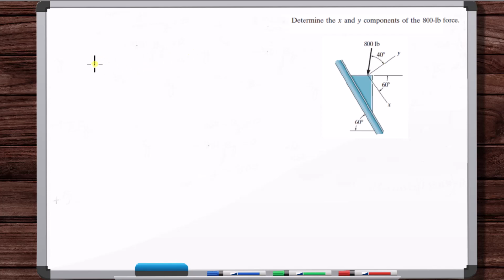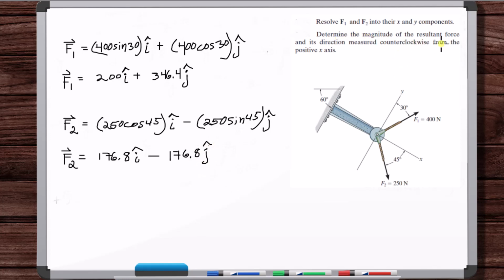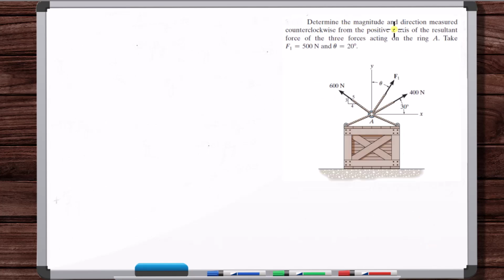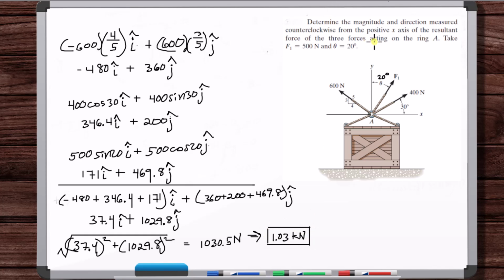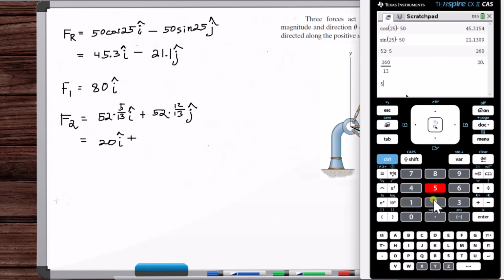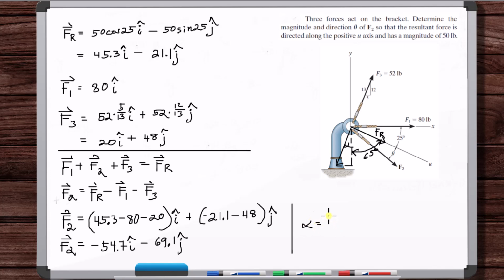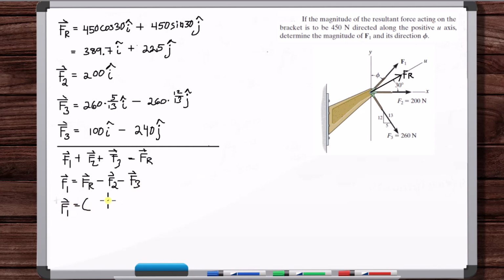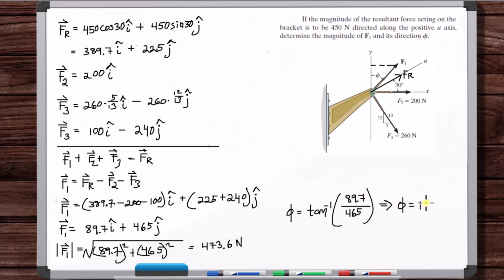Summing Cartesian Vectors in a Plane Example Problems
In this video, we work a few example problems related to summing force vectors in a plane via the cartesian components.